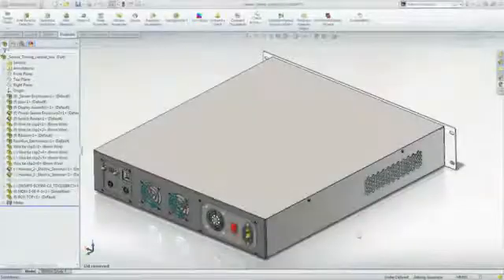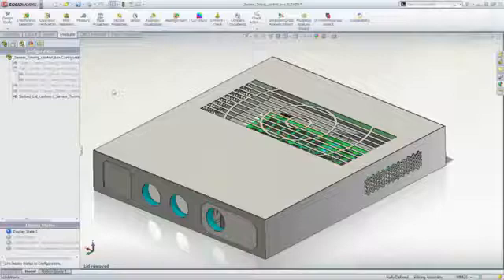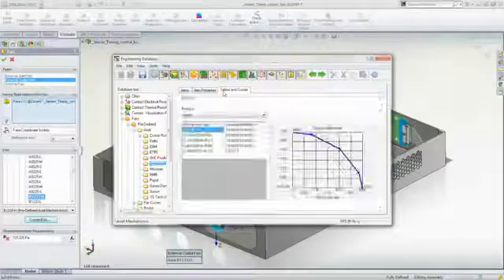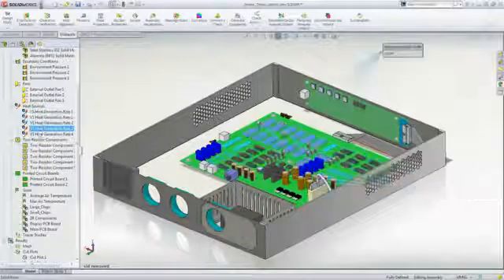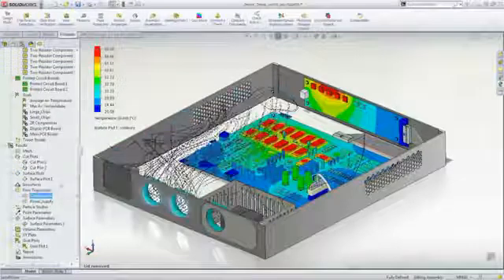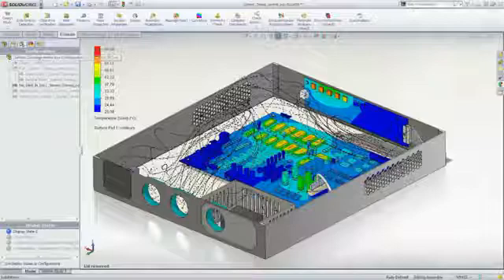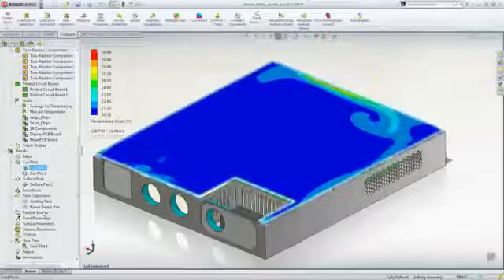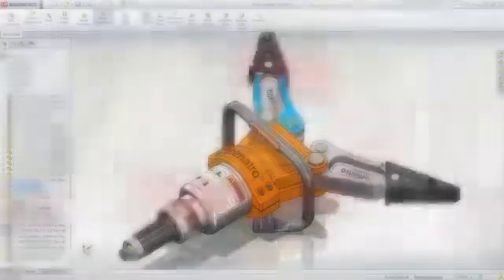Electronics Cooling Module for SOLIDWORKS Flow Simulation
The electronic cooling module provides accurate thermal analysis of printed circuit boards (PCBs) and enclosure designs based on more realistic modeling of individual components and PCBs.